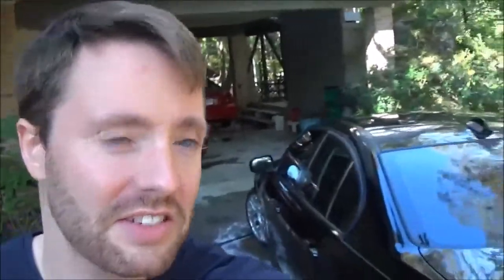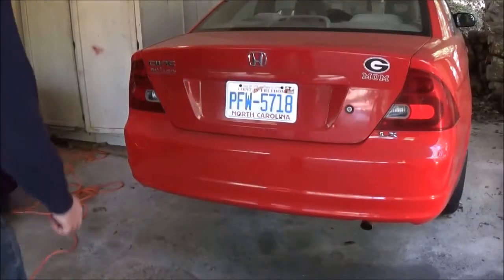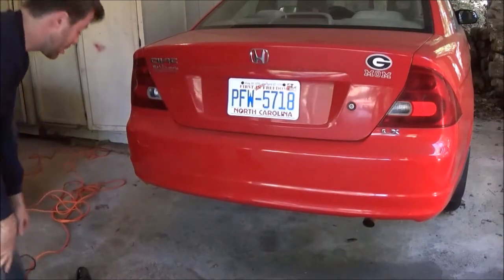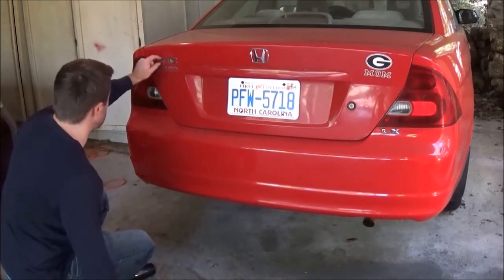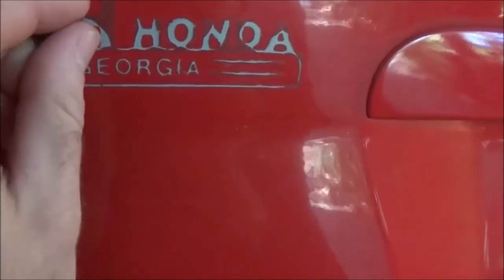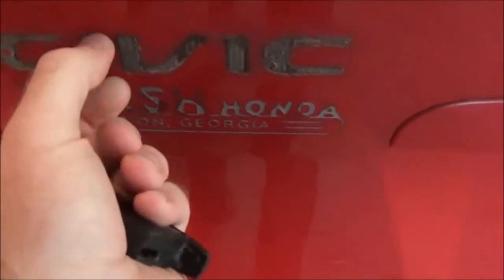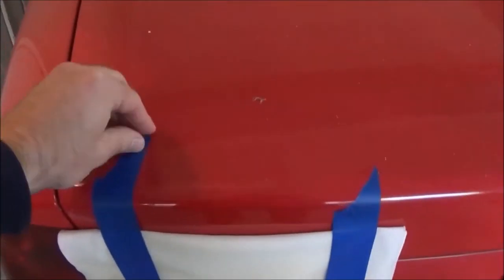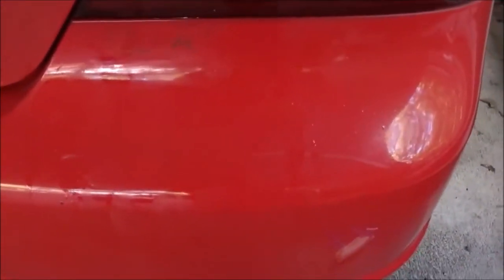Why You SHOULDN'T Debadge Your 15 Year Old Car!!!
I debadged my 2002 Honda Civic! After 15 years the glue was really caked on it was extremely difficult and didn't come off easily. I did not experience any of these difficulties when debadging my 2009 BMW 328i. If you are going to debadge your older car be prepared for some difficulties.